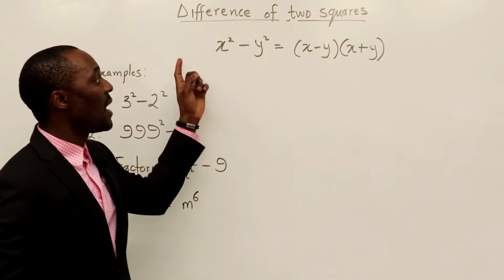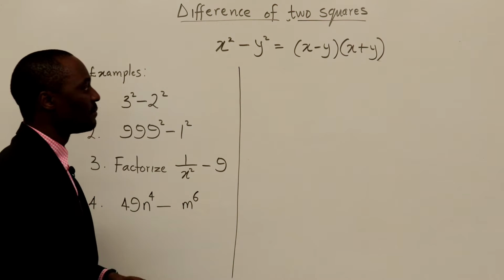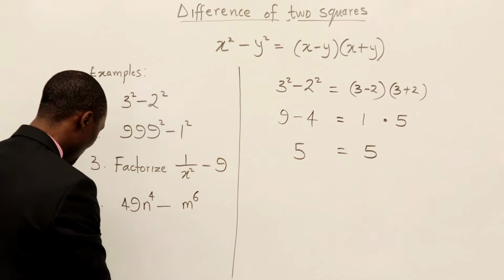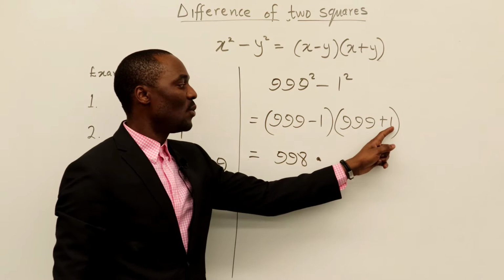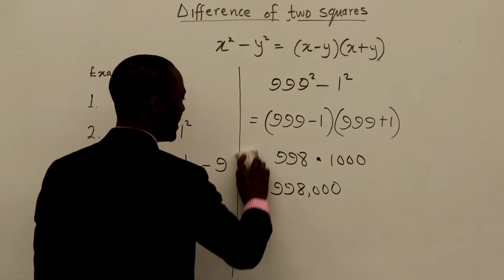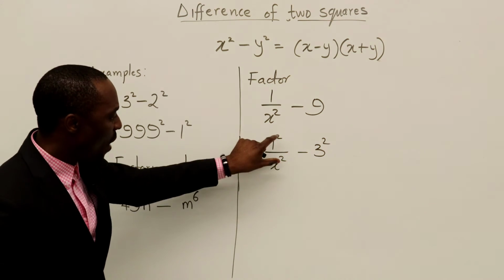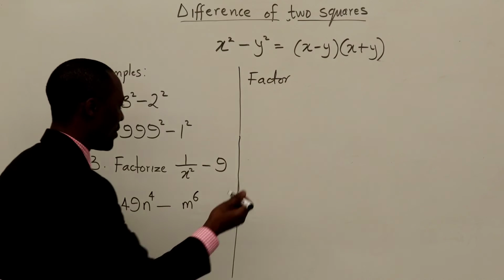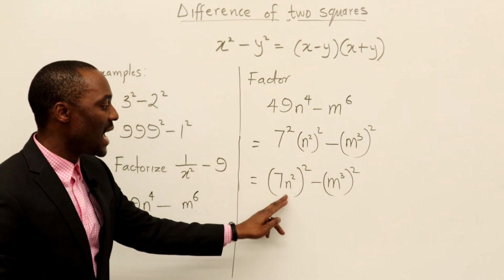Difference of Two Squares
In this video, I showed how to use the concept of difference of two squares to factor an expression or evaluate a problem.